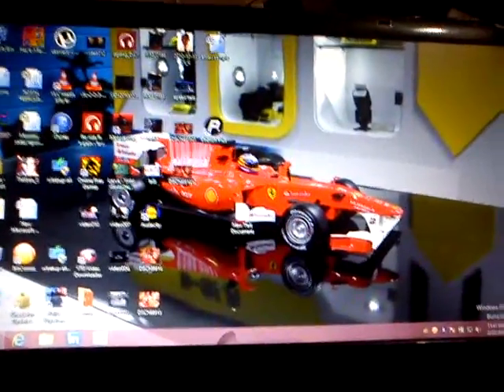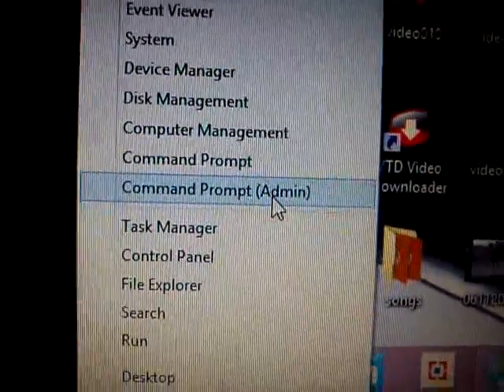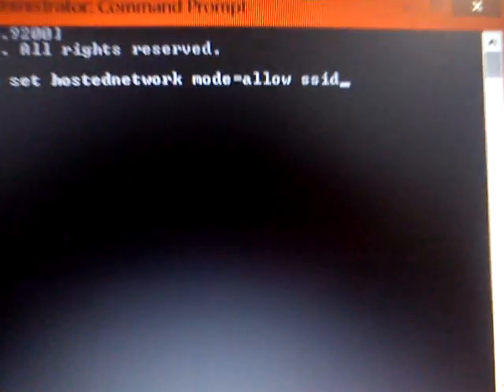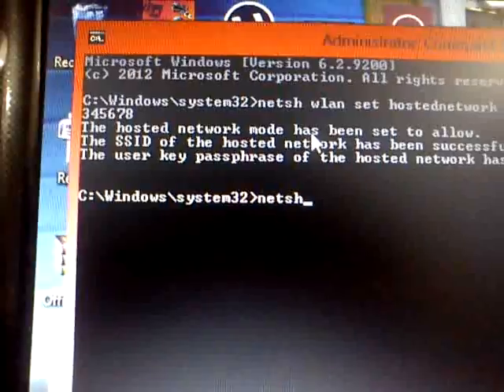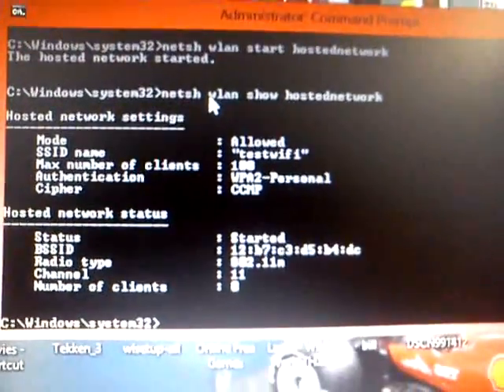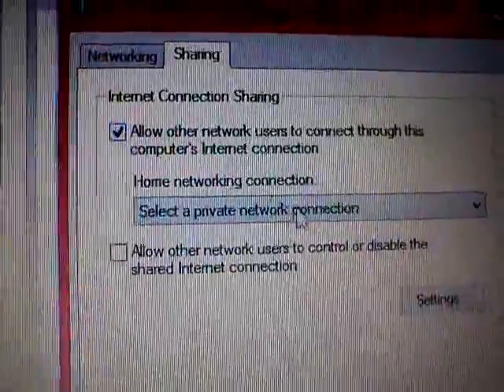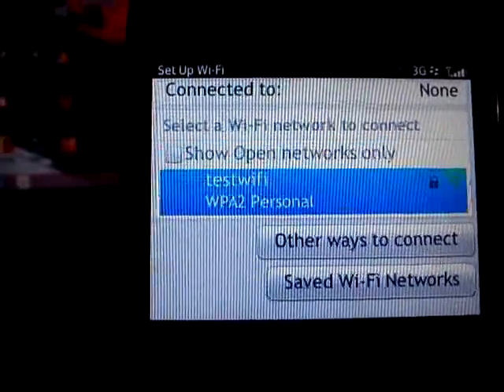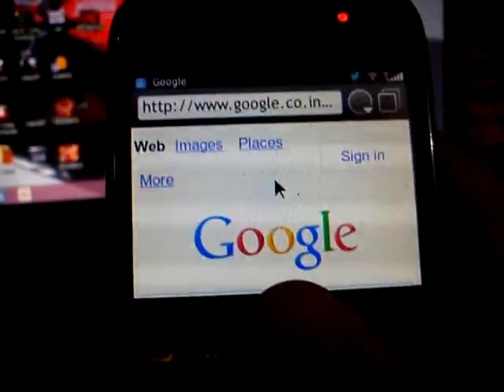tutorial how to use ur window 8 laptop as wifi router and share internet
solution: when you see this message (The hosted network couldn't be started.
The group or resource is not in the correct state to perform the requested operation)

hey guys this is my first video on youtube and this is the video about how to use ur window 8 laptop as wifi router and share the wlan internet on other devices without using any software like hotspot, hope this will help. thank u for watching this video people.